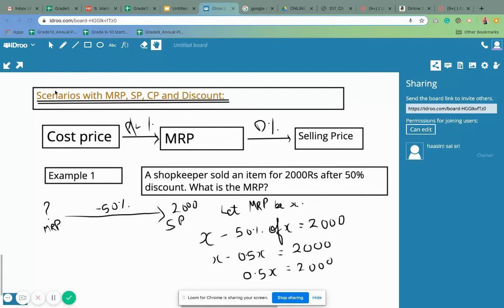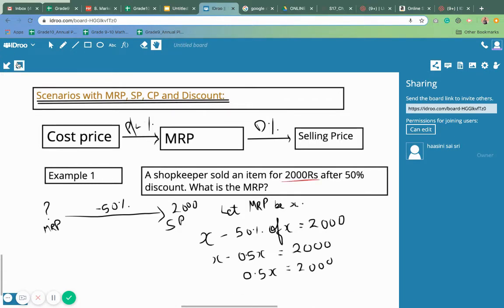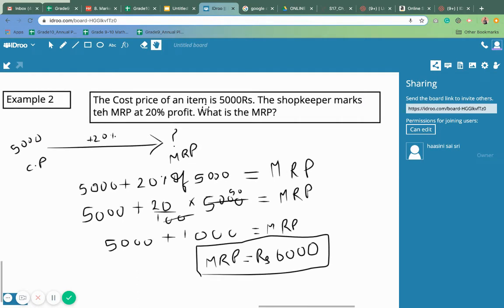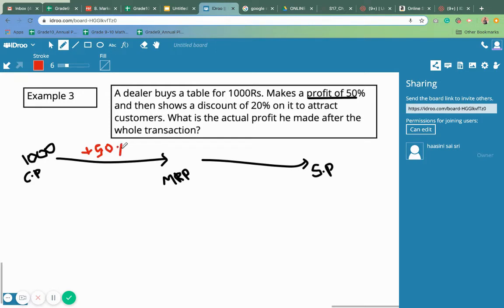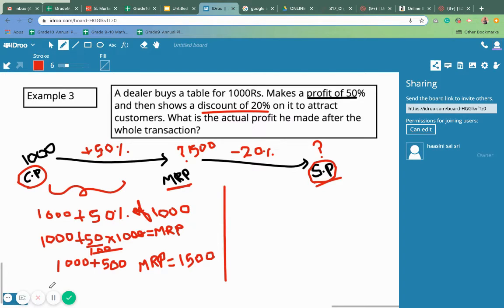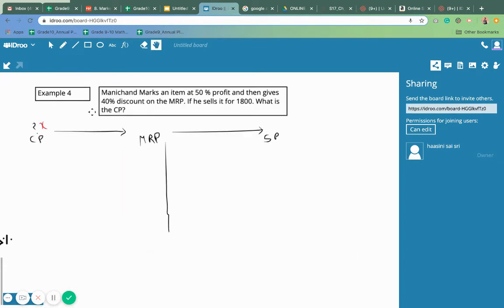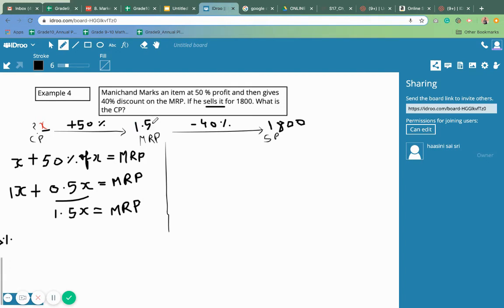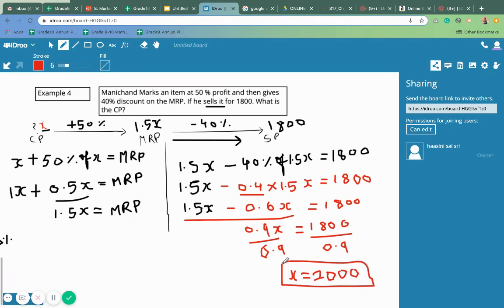Scenarios with MRP, SP, CP, and Discount.